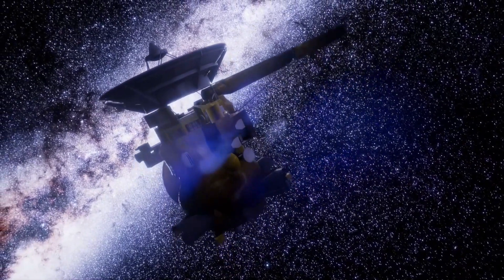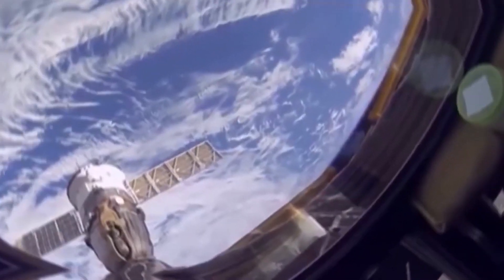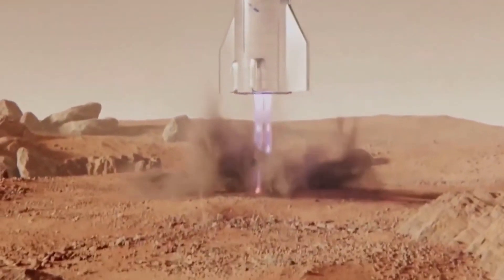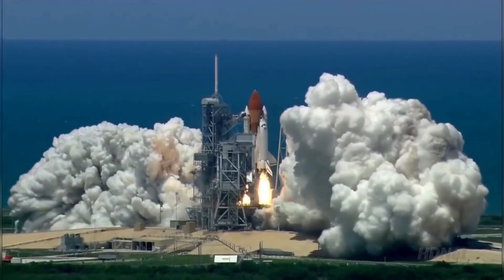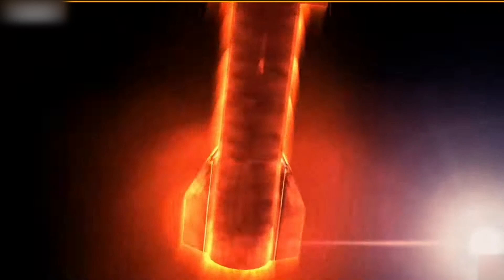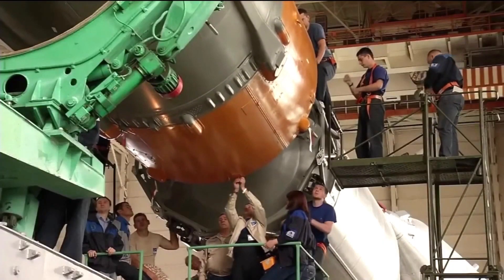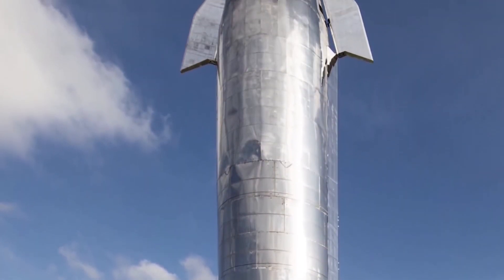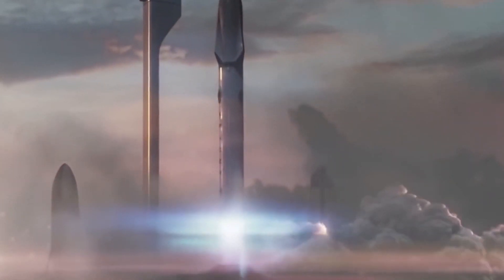IT HAPPENED! SpaceX Tested Their New Starship Heatshields!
In this video today we tell how SpaceX tested their new Starship Heat Shields and what were the results.

SpaceX has started enormous scope Starship heat shield establishment tests with the assistance of robots conveyed last month in a sign that the organization has as of now started getting ready for the rocket's first orbital flight test campaign.

Intended to ultimately supplant SpaceX's workhorse Falcon 9 and Falcon Heavy launch vehicles, Starship is a completely reusable two-stage rocket controlled by methane and oxygen-filled Raptor engines. Actually, like Falcon 9, Starship's first stage known as Super Heavy will launch the consolidated rocket and upper stage to an elevation of 70 to 100 km and speed of ~2.5 to 3 kilometers each second (1.5-1.9 mi/s). Very Heavy will isolate, help back towards land, and either land back at the launch cushion or on a skimming stage.

SpaceX as of now has broad experience launching, landing, and reusing orbital-class rocket promoters on account of Falcon 9 and Heavy, which have finished 57 arrivals and been reused multiple times in under five years. The Starship upper stage, nonetheless, should endure orbital-speed environmental emergencies exactly 3 to multiple times quicker and dramatically more vivacious than Super Heavy supporters. To do as such regularly while keeping Starship cost and intricacy low and reusability high, SpaceX should foster a phenomenally compelling heat shield that is simpler to introduce, keep up with, and reuse than whatever has preceded it.

Similarly as with all SpaceX programs, the organization started Starship heat shield establishment advancement straightaway, introducing a small bunch of tiles on Starhopper as far back as H1 2019. This proceeded with little hexagonal tile establishment tests on Starships SN1, SN3, SN4, SN5, and SN6 all through 2020. While those coupon tests clearly didn't include orbital-class reemergence heating or slamming, they were as yet valuable to portray the mechanical conduct of heat shield tiles under the pressure of cryogenic charge stacking, Raptor static flames, and jump tests.

In 2019, SpaceX even tried a couple of ceramic Starship heat shield tiles on an orbital Cargo Dragon mission for NASA. The way that not any more orbital Cargo or Crew Dragon tests were recognized implies that the exhibit was a triumph, demonstrating that the tiles can tolerate upping to the anxieties of reemergence from low Earth orbit (LEO).

In the background, SpaceX is certainly performing broad lab style tests with tiles and an arrangement endorsed with NASA Ames Research Center affirmed that the organization is utilizing the office's arcjet to actually reenact the states of orbital-speed reemergence. Tests on the size of a full Starship, nonetheless, are a completely unique story.

The main indications of enormous scope heat shield establishment testing showed up on July ninth when nearby inhabitant and photographic artist Andrew Goetsch caught photographs of a test coupon covering half of a whole steel Starship ring. In April 2020, CEO Elon Musk affirmed on Twitter that the current plan included fastened heat shield tiles straightforwardly to Starship's steel frame with steel studs. It's muddled how precisely the organization is introducing steel studs straightforwardly onto the ~4mm (0.15 in) tough qualities of a strain vessel or on the other hand if an off - the-rack arrangement was accessible yet Nomadd's July ninth photographs unequivocally show the interaction needed to refine the settings on the secret stud installer.